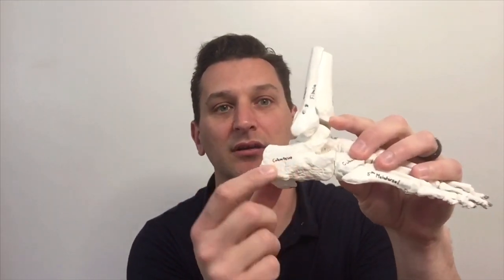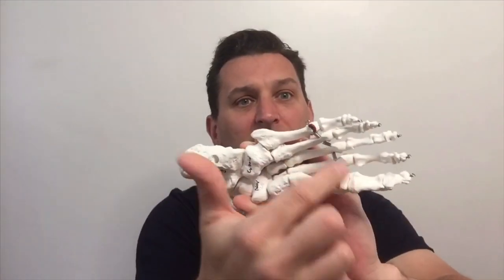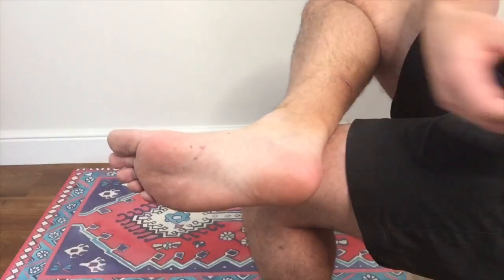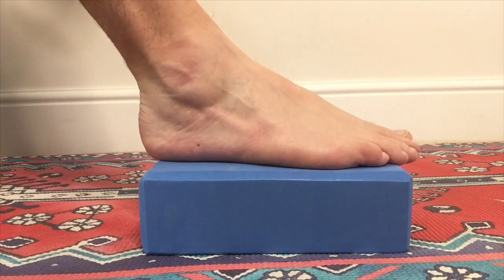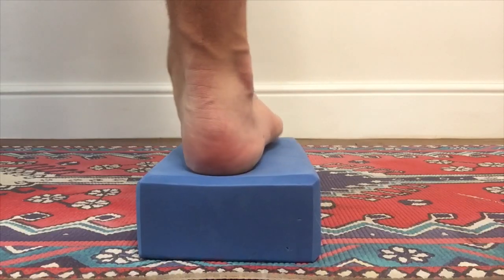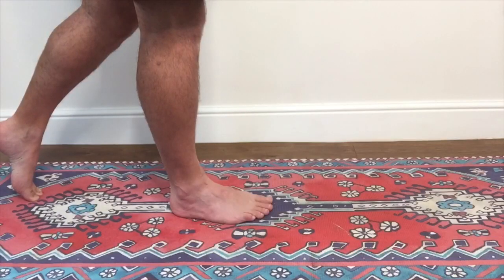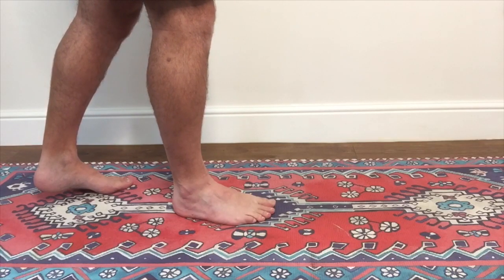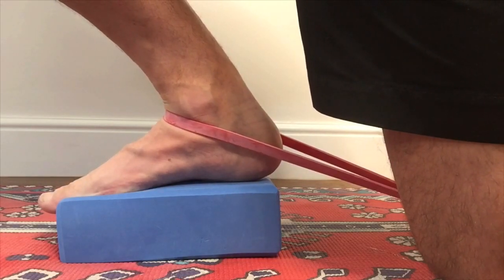Foot Basics - Calcaneus Mobility Drill & Assessment [Hambledon Rehab]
The mighty Calcaneus

In this video we take a look at movement through the 6 degrees of freedom, in three stages - unloaded, partially and full loaded. Loading the ligaments in the foot helps strengthen them, which in turn allows for a greater range of (safe) motion.

If you found this useful, and would like to make a donation, you can use this

This information should not be used to self diagnose or self treat  any health, medical, physical or psychiatric condition.
Don't use this information to avoid going to your healthcare professional, or to replace the advice they give you. Consult with your healthcare professional before doing anything contained in this content.
You agree to indemnify and hold harmless Hambledon Rehab, FitNash Limited, its officers, employees and contractors for any and all losses, injuries or damages resulting from any and all claims that arise from the use or misuse of this information.
Hambledon Rehab, FitNash Limited makes no representation about the accuracy or suitability of this content.